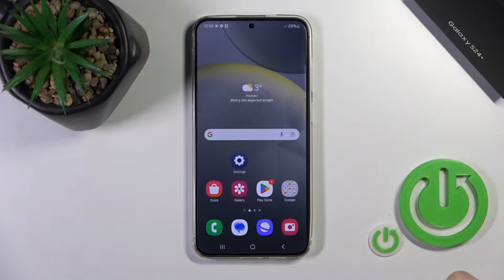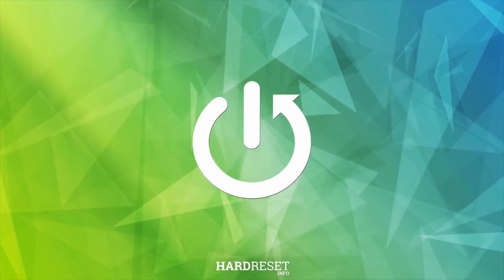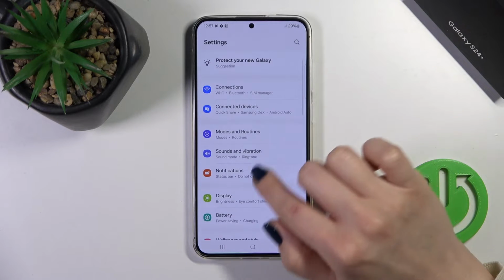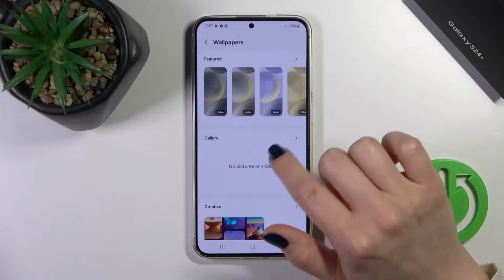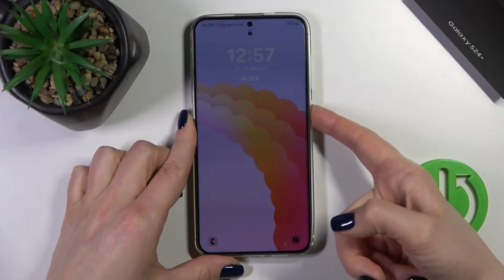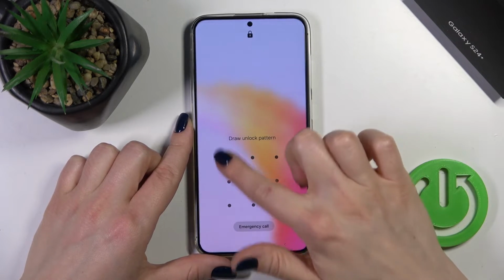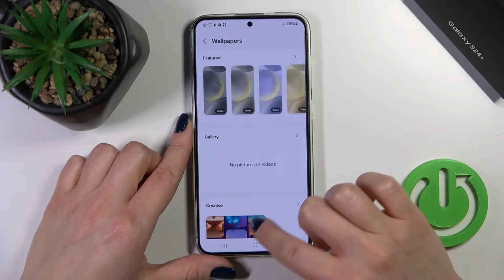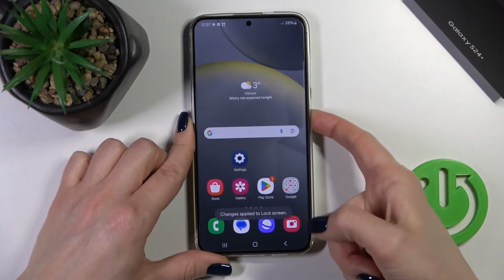How to Change Lock Screen Wallpaper on SAMSUNG Galaxy S24+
Find out more about SAMSUNG Galaxy S24+:
Hi! Changing the lock screen wallpaper on your SAMSUNG Galaxy S24+ is a great way to personalize your phone. Unlock the customization potential of your SAMSUNG Galaxy S24+ by learning how to change the lock screen wallpaper. We will guide you through the process of giving your phone a personalized touch. Elevate your smartphone experience by following these simple instructions!

How to change lock screen wallpaper on SAMSUNG Galaxy S24+? How to manage lock screen wallpaper on SAMSUNG Galaxy S24+?